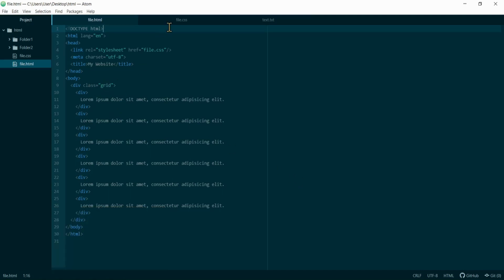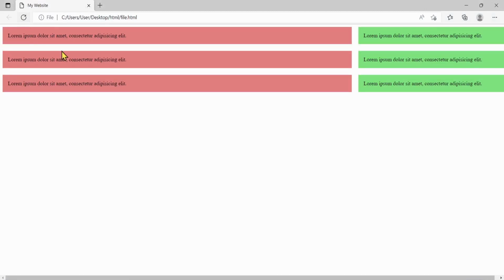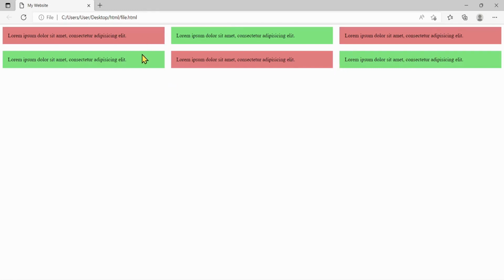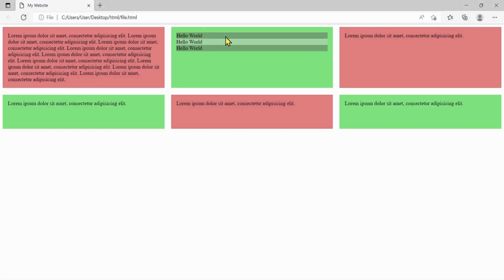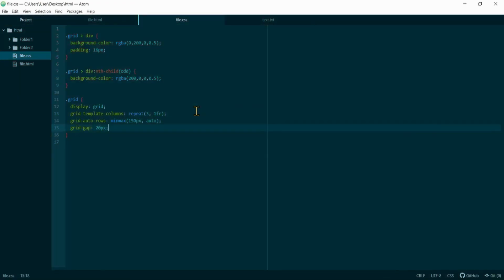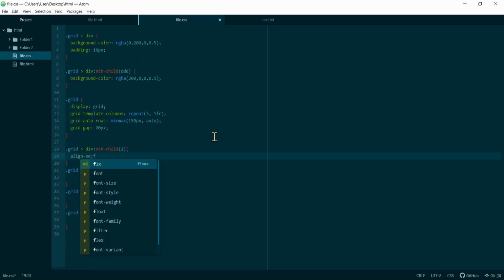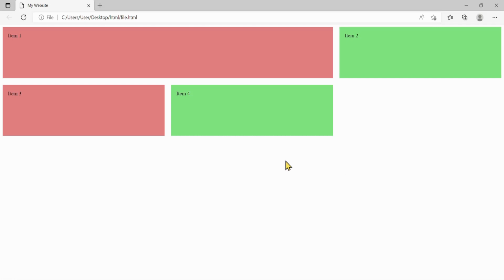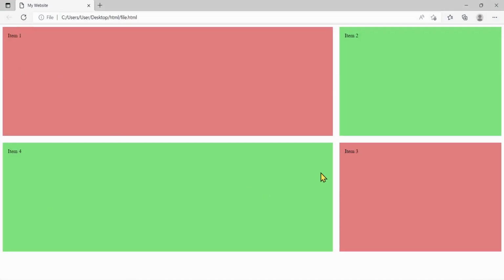CSS Grid | CSS Tutorial for Beginners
➼In This Video, We Will Take a Look at CSS Grid.
We Know That We Have 3 Different CSS Layouts: Box Mode, Flexbox and Grid.
Today, We Will be Working With Grid.
Grid is One of the Three Layouts in CSS. It Allows You to Place or Arrange Elements in Your Website Using The Grid Layout.
Basically, Each Layout has it Owns Strength and Weaknesses, But By Far, Grid is Actually powerful in styling and placing elements in your Website.
To Enable Grid to a Container, You Need to use The Following Property:
container {
           display: grid;
Like This, Any Element That Goes in that Container, is Considered a Grid Item and Will Act Like One, and You'll be Able to Apply Some Grid Properties to it, Which We Actually Covered in This Video,  So make Sure you Watch it till the End.